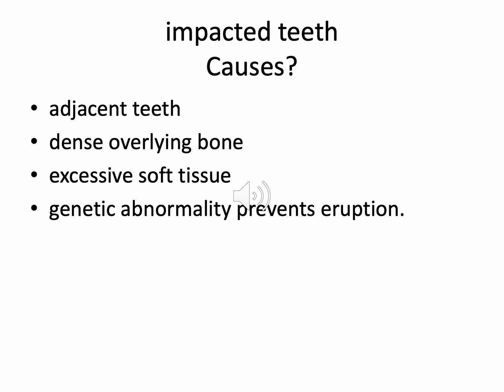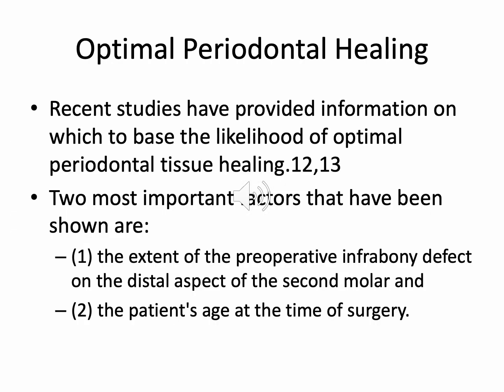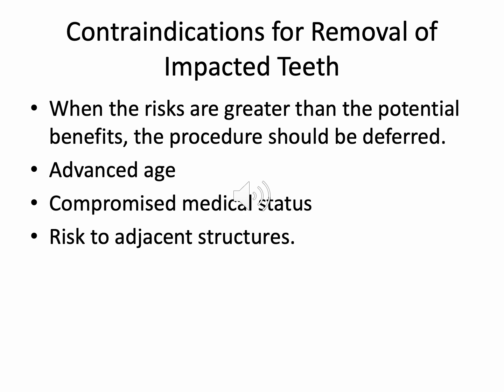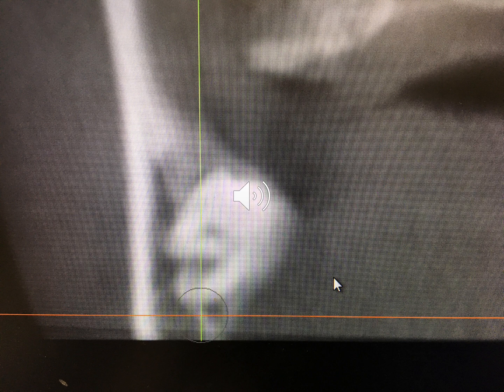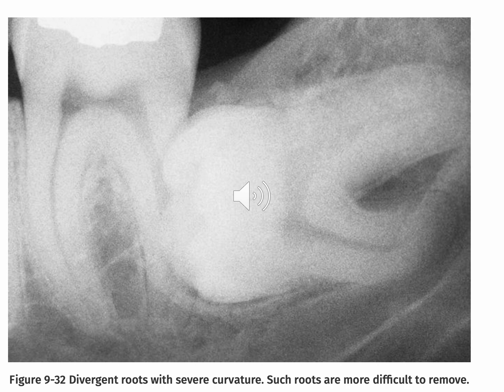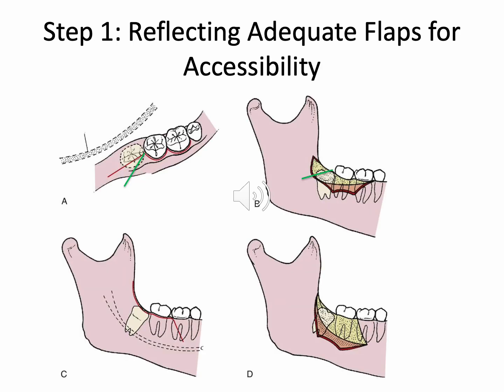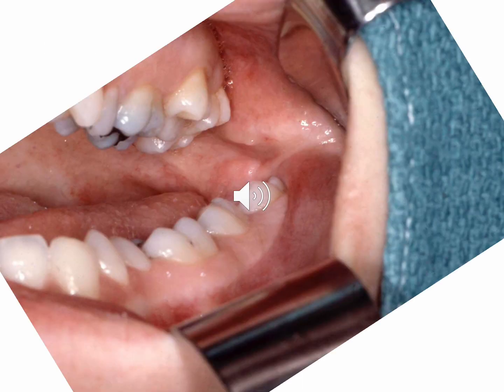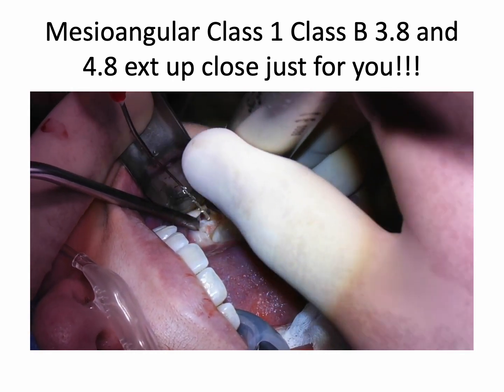Removal of Impacted teeth 2023 w Audio